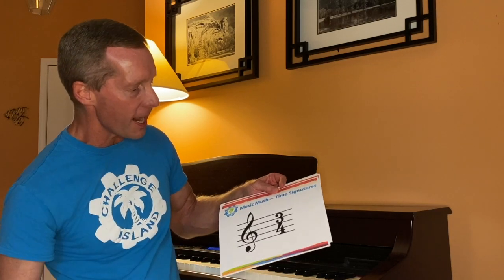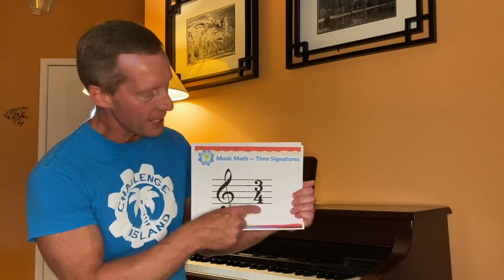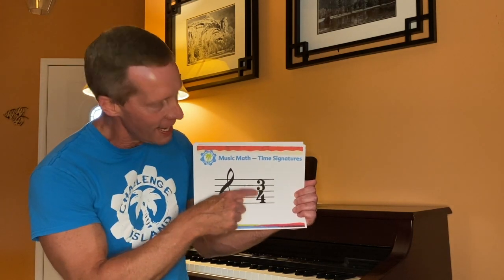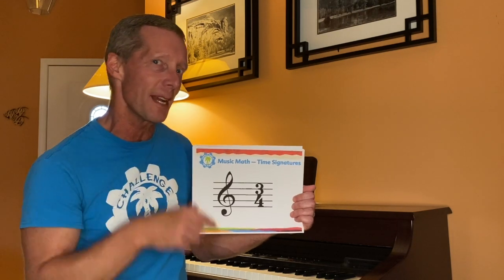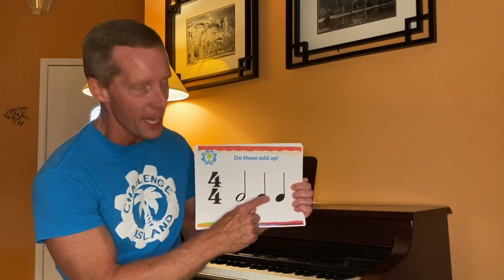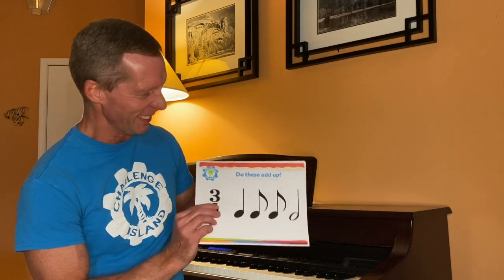Learn how to decode music by using math to break down what the notes mean and how to put them together, in this week's STEAMtasticFriday music theory crash course from Challenge Island - Oakland County East!